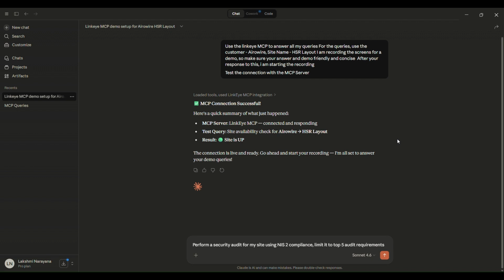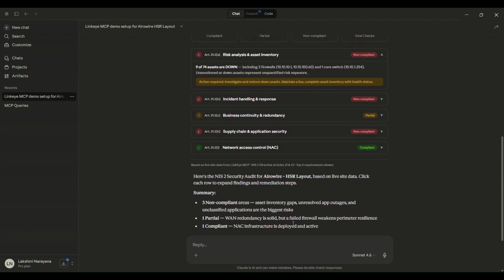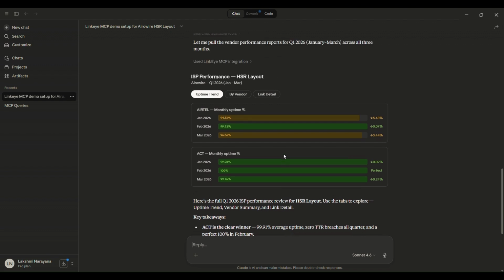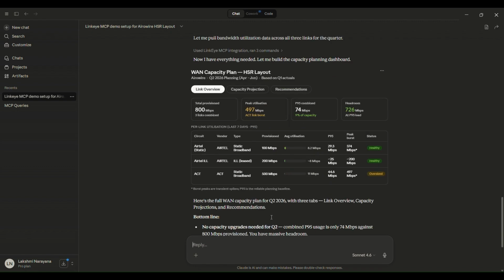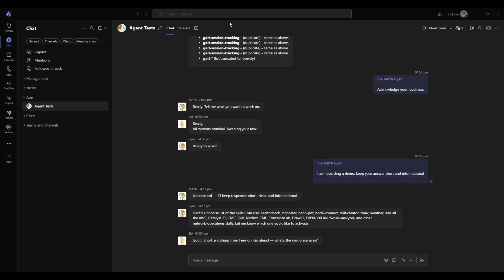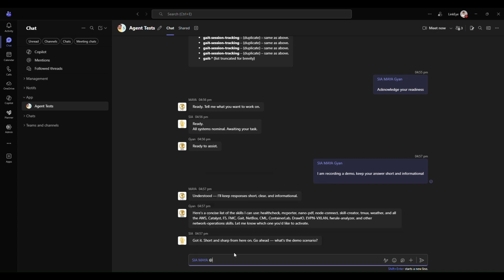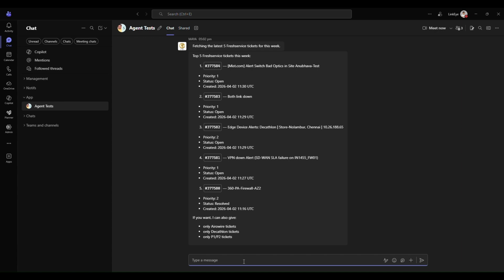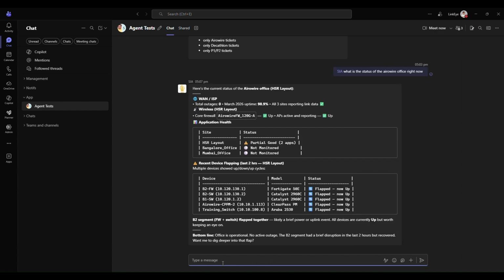LinkEye AI Agents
A showcase of LinkEye's Agentic AI Capabilities